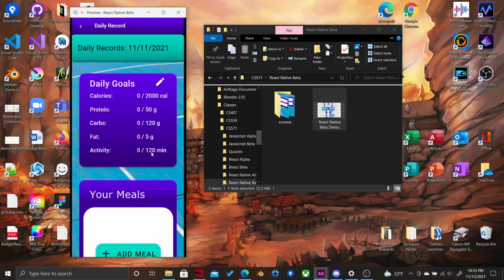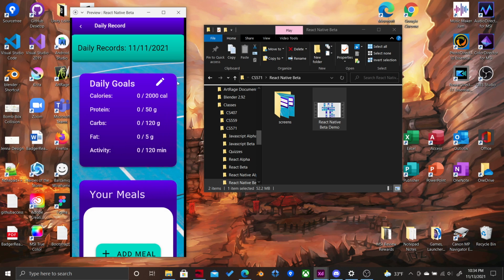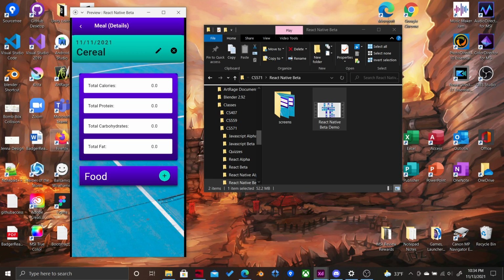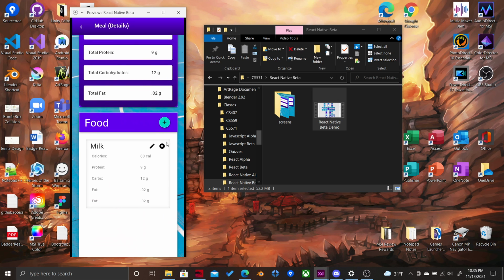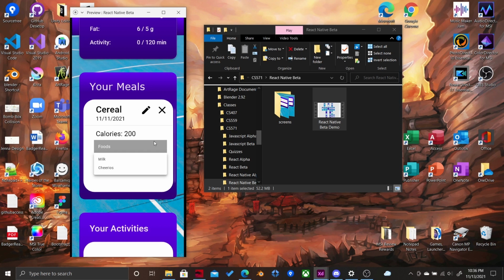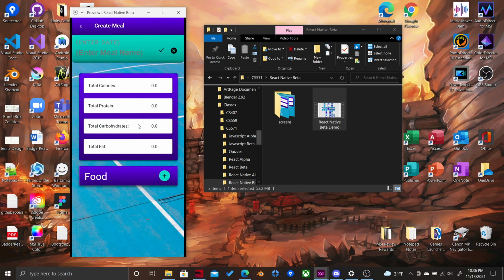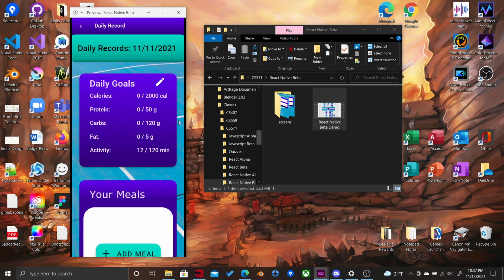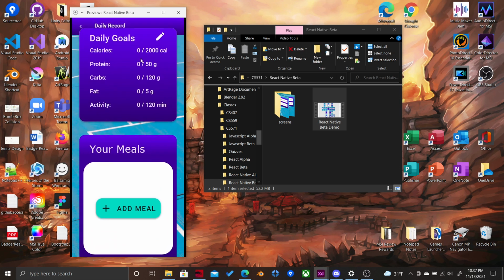My First Adobe XD Mid-Fidelity Prototype (Fitness App)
Fall 2021 CS571: UX/UI Development at University Wisconsin Madison